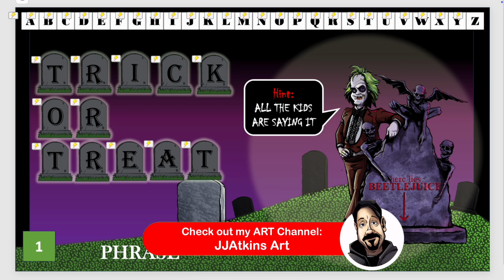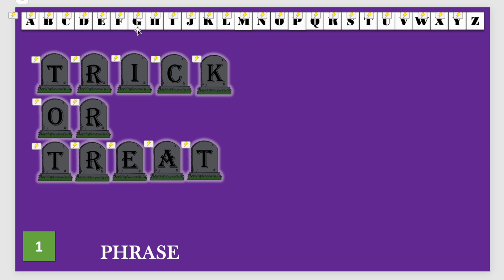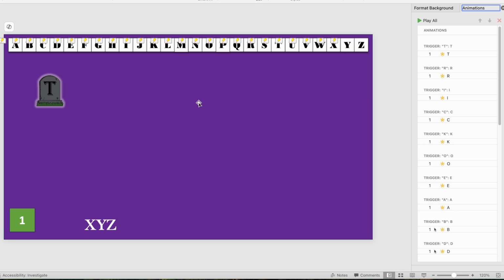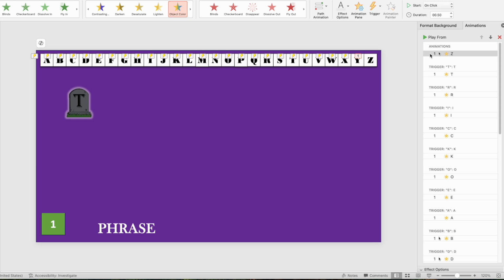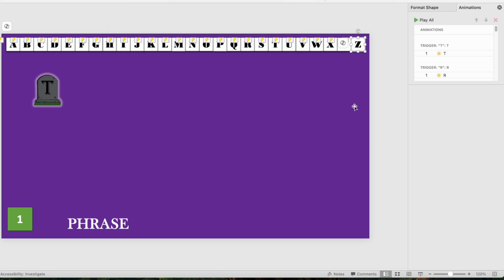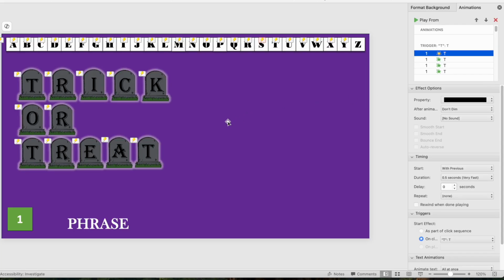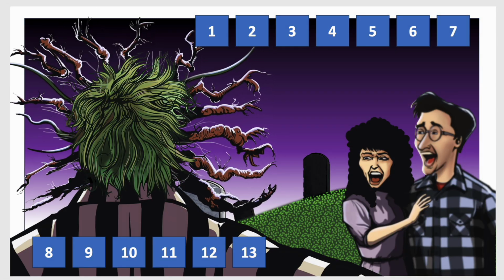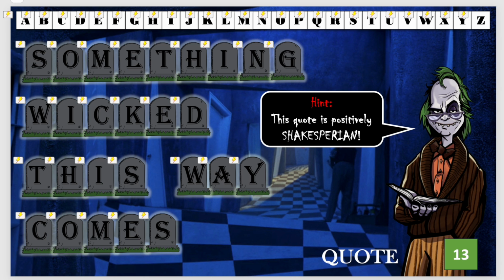The BEST PowerPoint Game EVER?! Starring BEETLEJUICE!!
The BEST PowerPoint Halloween Game Tutorial 🎃👻

Think PowerPoint is just for slides? Think again! In this tutorial, I’ll show you how to create a fully playable Halloween game inside PowerPoint—featuring animations, and interactivity- all starring the Ghost with the Most: BEETLEJUICE (or, at least, some drawings of him!)

💡 What You’ll Learn in This Video:
✅ How to design an interactive Hangman-style game in PowerPoint
✅ Animation tricks to bring your game to life
✅ Step-by-step guidance to make your own custom game from scratch
✅ The Secret PowerPoint settings that make this game work (most people don’t even know this exists!)

 Ready to build your own game? Let’s get started!